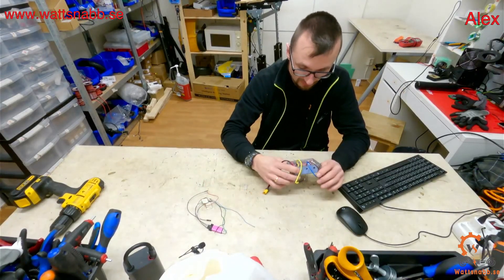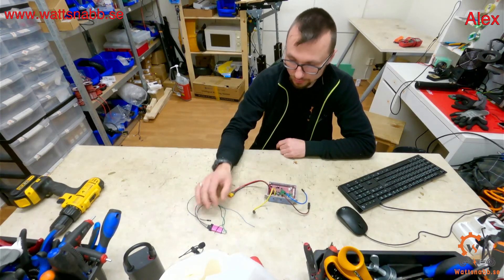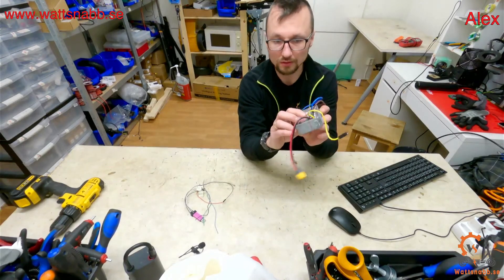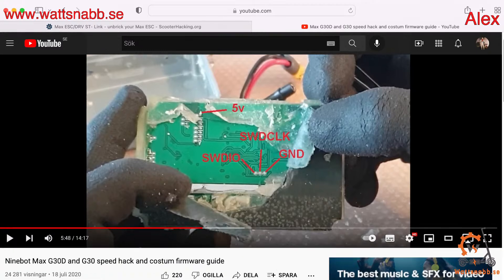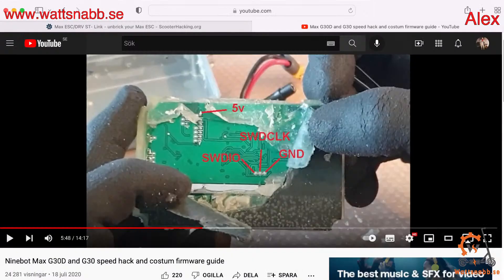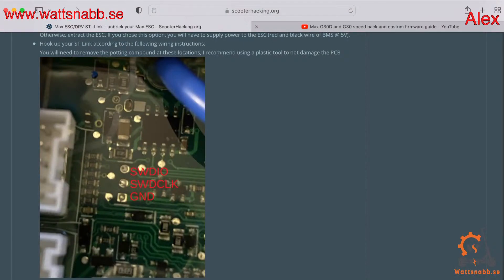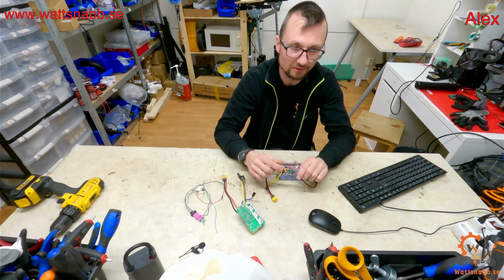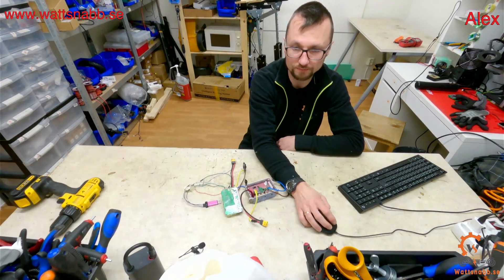New EU Firmware 1.7.0 to Ninebot G30 speedlimit FIX!! **LOOK in description for solution**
Now it's possible to unlock it with scooterhacking utility!!

The new firmware update for EU userers are limiting Segway Ninebot G30 to 20km/h and you can not longer change serial number or use costum firmware (CFW) if you update to this firmware.